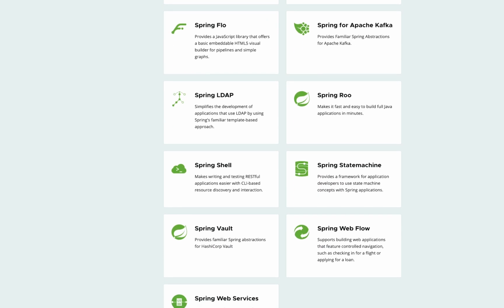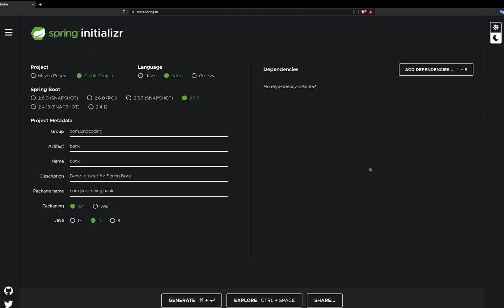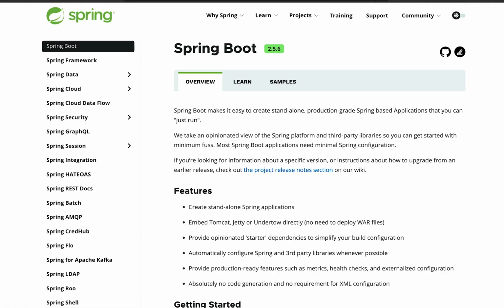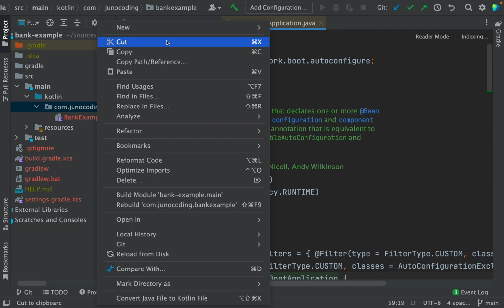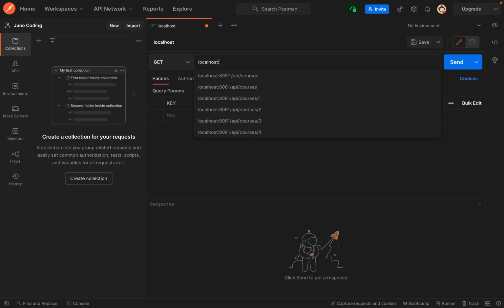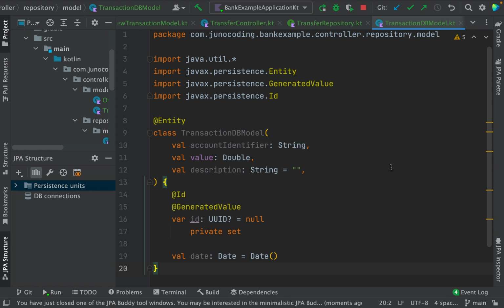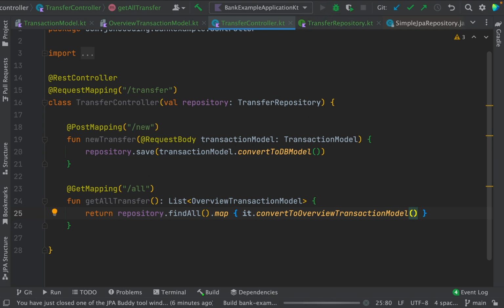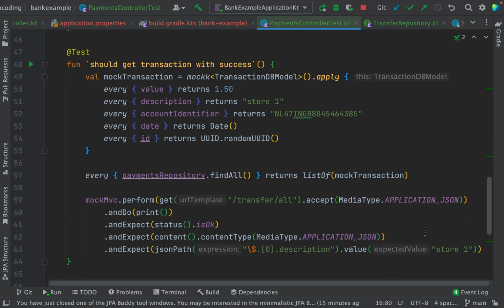Spring Boot and Kotlin - Creating Your First API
Hello devs!
In this coding tutorial, you'll learn how to create your first API using Spring Boot. Differently from the most usual setups, we gonna use Kotlin and Gradle for that!

X: @backendhorizon

0:00 - Intro
2:06 - Project Creation
5:44 - Gradle
8:00 - Application file
10:23 - First Controller
12:14 - First test and Postman
14:12 - Models
15:29 - Repository and Database
18:24 - Extensions
19:52 - API tests
20:32 - H2 Console
21:36 - Automated Tests
23:52 - Conclusion
My special thanks to the people that did some videos that I used in the intro:
Pressmaster from Pexels
Fauxels from Pexels
Ivan Samkov from Pexels